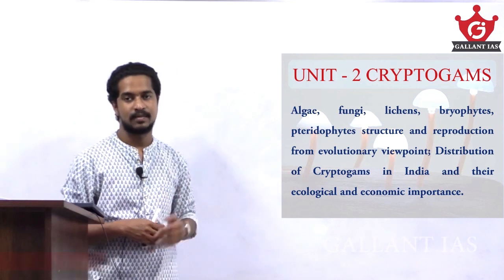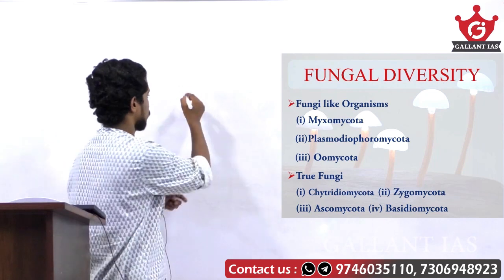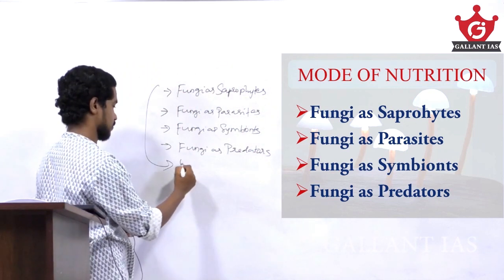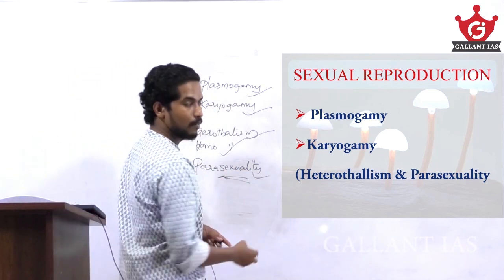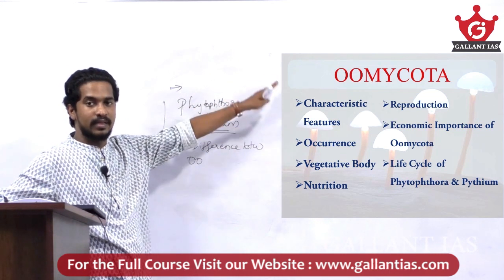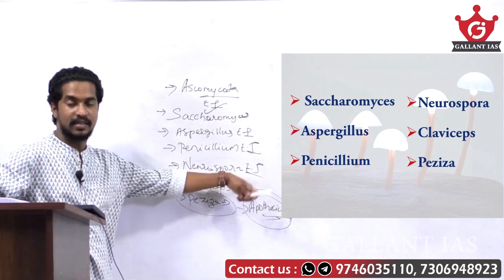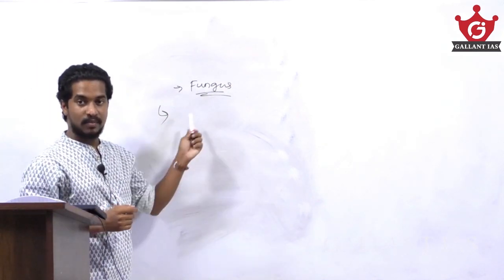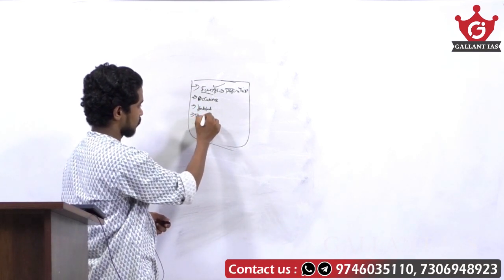General Introduction to Fungi and Lichens | Botany Optional | Gallant IAS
Choosing an optional is always a dilemma for many UPSC aspirants. Botany is one of the optional subjects that helps TO SCORE WELL in mains exam.
 No burden of syllabus & Being a science subject, it can be scoring.
 The questions in this subject are direct and fundamental.
 Nothing is left to interpretation
 The portions are pretty much static.
 Candidates need only to have their foundation clear and have conceptual clarity to write good answers
BOTANY OPTIONAL PREVIOUS YEAR QUESTIONS:

Join our telegram channel for holistic UPSC preparation for all UPSC & STATE Exams